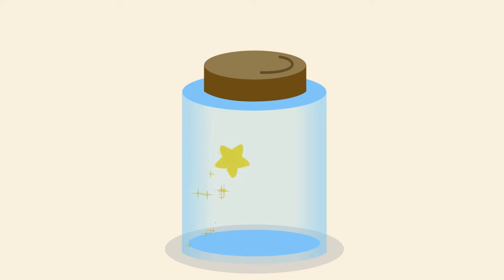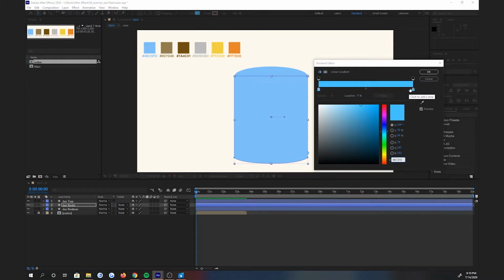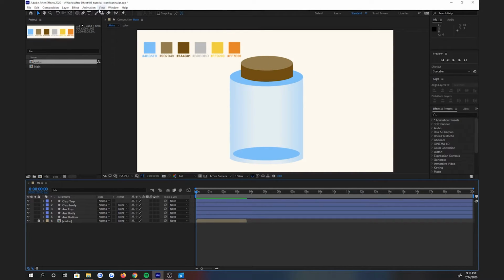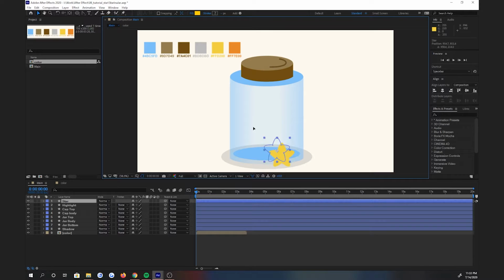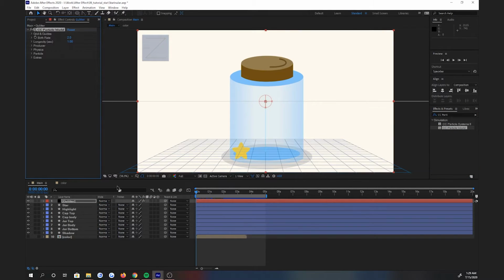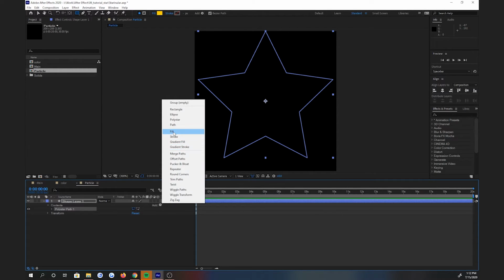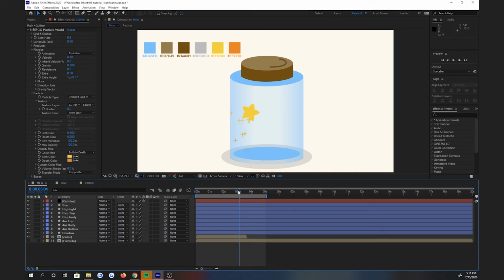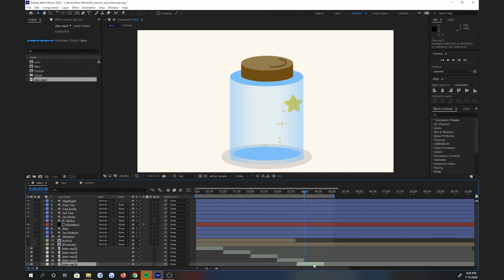Simple Animation Tutorial ( Magical Star) - After Effects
Welcome to my very first After Effects tutorial.
This Tutorial, we are going to be creating a jar with a magical star. Yay!
I am still learning and I’ll work hard to make the next one a lot better.
I hope that i can connect to people who are passionate about learning After effects .
Thank you very much for watching I hope to see you soon.

Step1:  Glass Jar　(0:29)
Step2:  Star Animation　(7:26)
Step3:   Star Particles　(10:49)
Step4:   Sound 　(17:56)

◆Sound Effect by:
えすにっく・かわひろ

Baeb Steps - Noir Et Blanc Vie.mp3